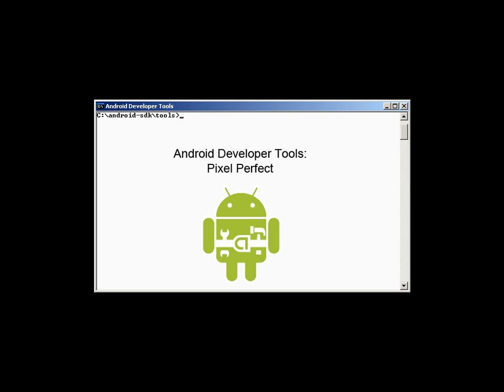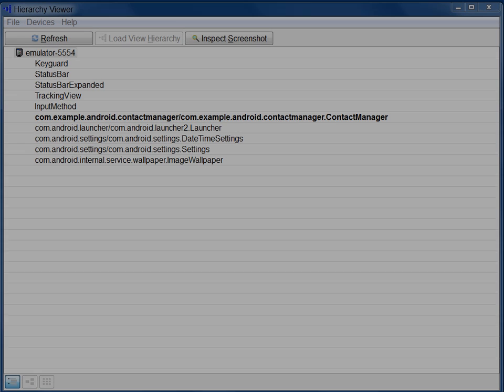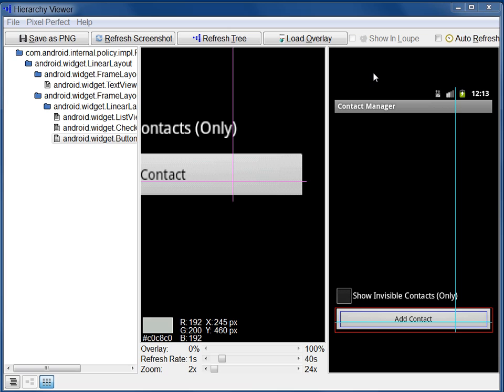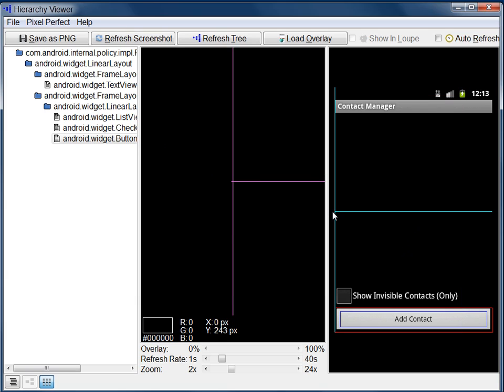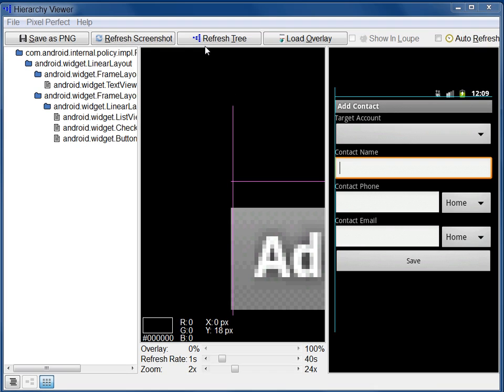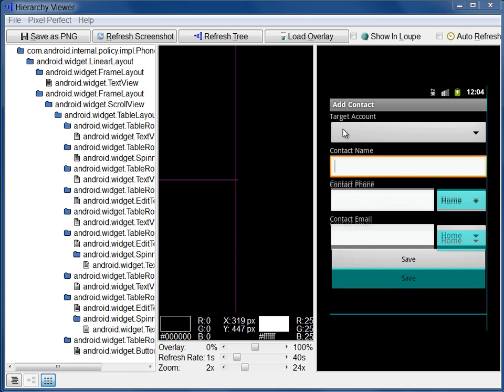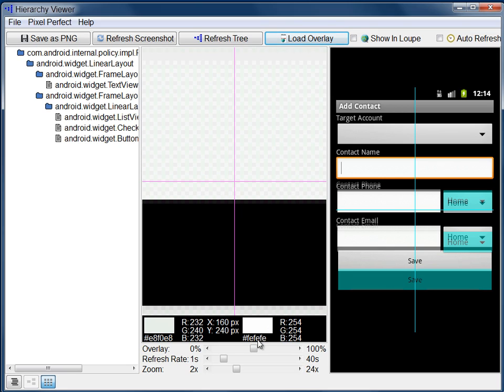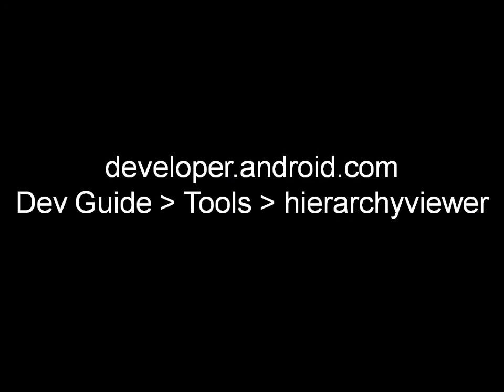Pixel Perfect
This video describes Pixel Perfect, an Android SDK tool for designing and viewing the graphics in a graphical user interface.